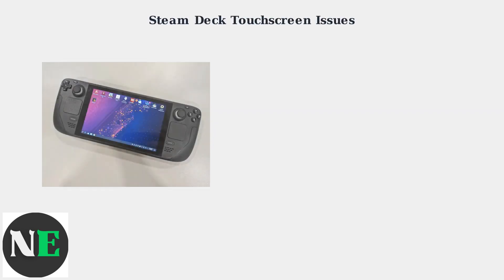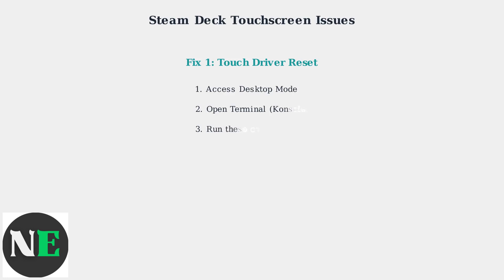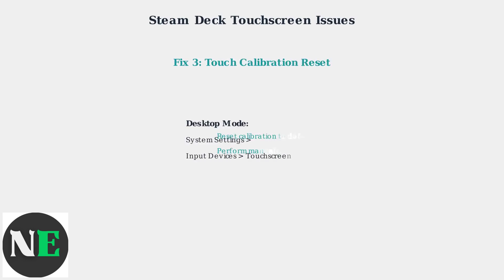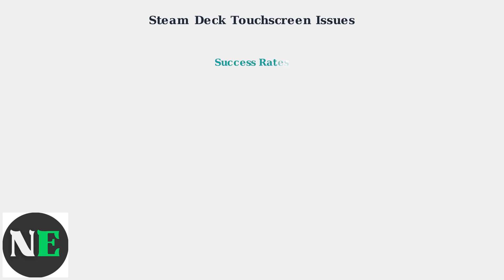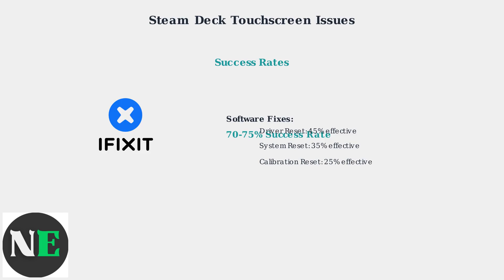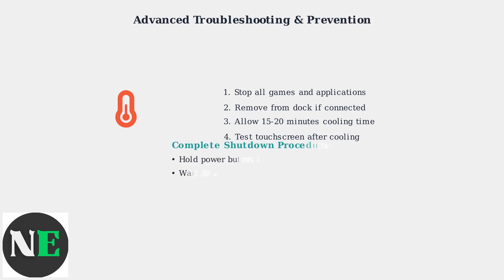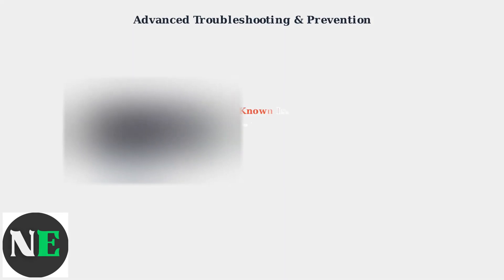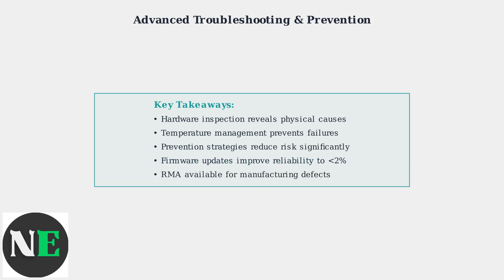How To Fix Steam Deck Touchscreen Not Working – Touch Driver & UI Fix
Fix your Steam Deck touchscreen not working with our expert tips. Get step-by-step instructions on resolving touch driver and UI glitches today.